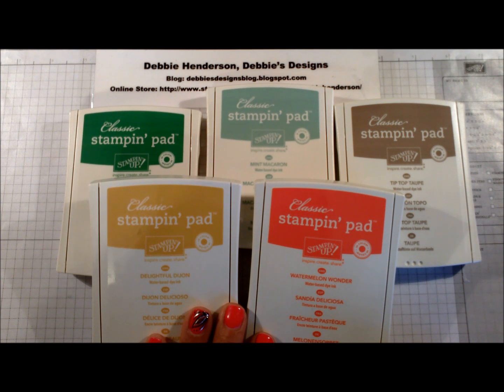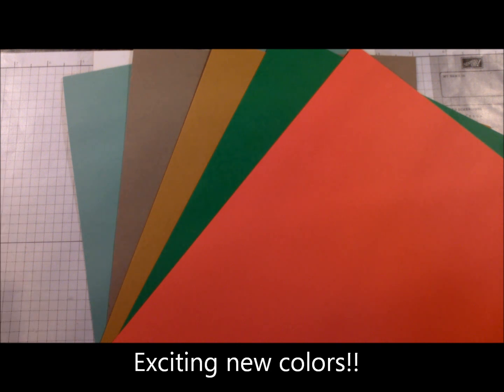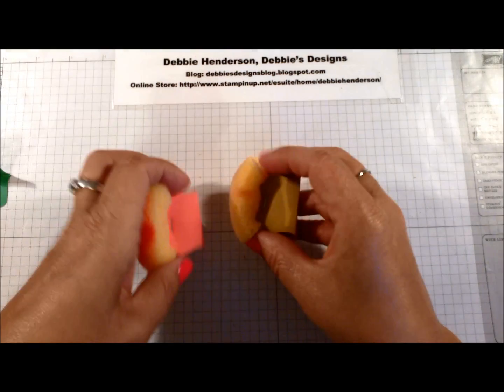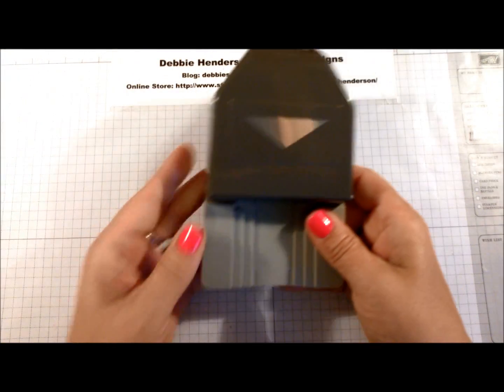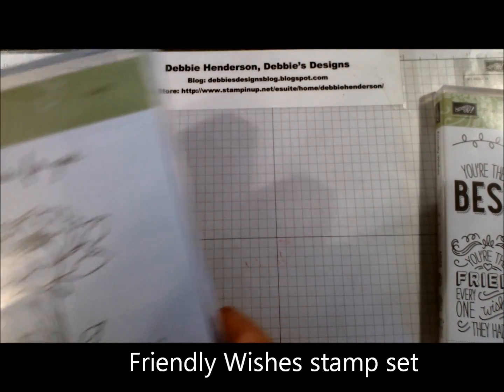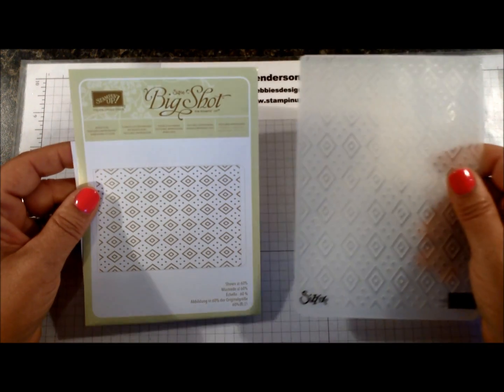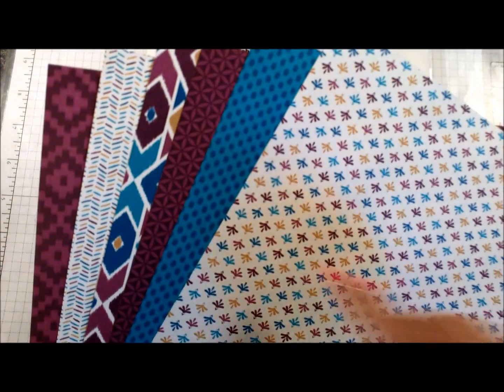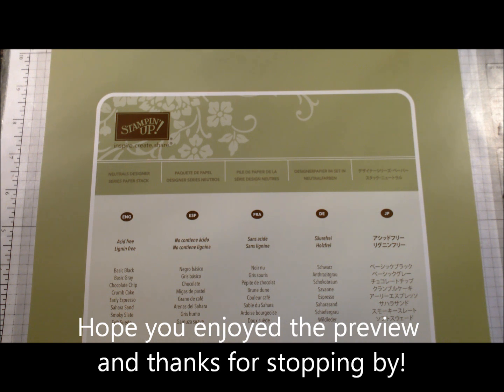2015-2016 Annual Catalog Preview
In this video, I show you a "Sneak Peek" of some of the upcoming new products in our Stampin' Up! 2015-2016 Annual Catalog!